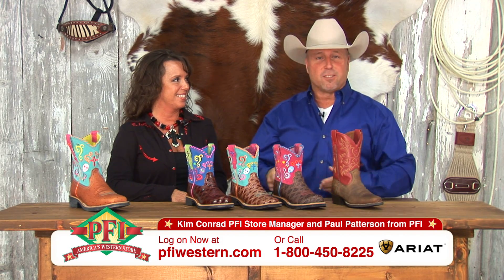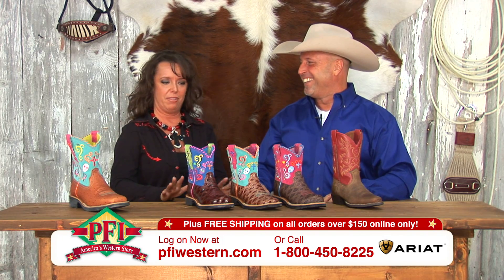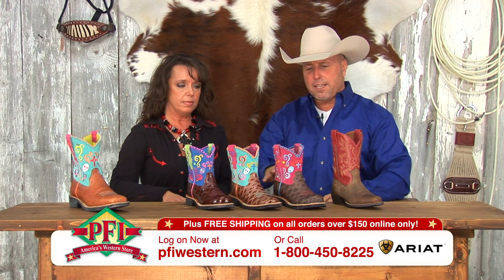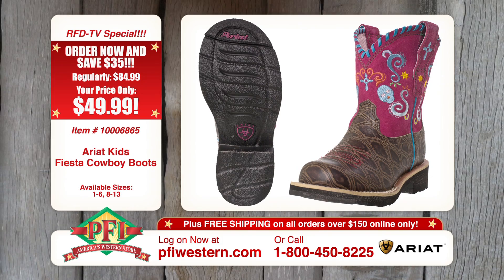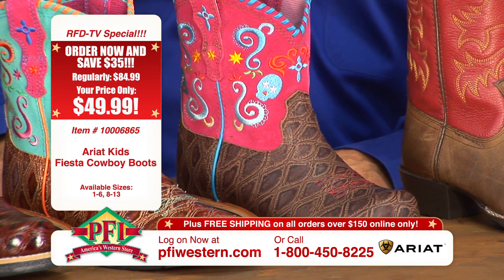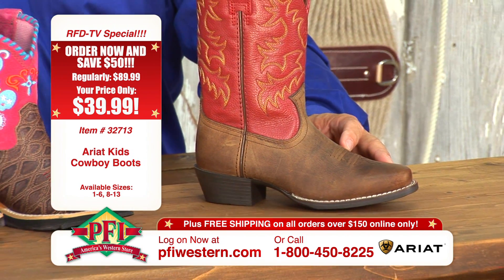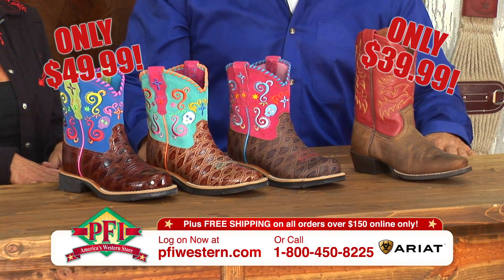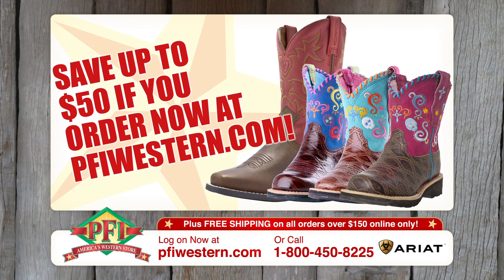Fall Tent Sale 2011 Ariat Kids Fiesta Cowboy Boots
The little ones aren't left out of the great deals on cowboy boots during our Tent Sale!
For the little girls, we have Ariat Showbaby Fiesta Cowboy Boots with anteater print feet and colorful, embroidered shafts. For the little boys, we have Ariat Legend Cowboy Boots. Now the kids can wear cowboy boots like their parents with all the toughness of the adult versions!